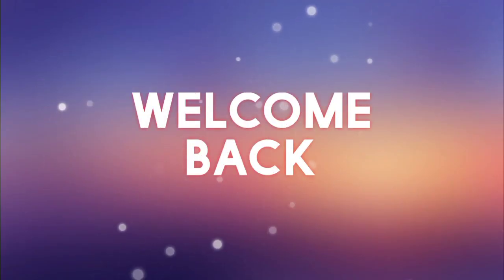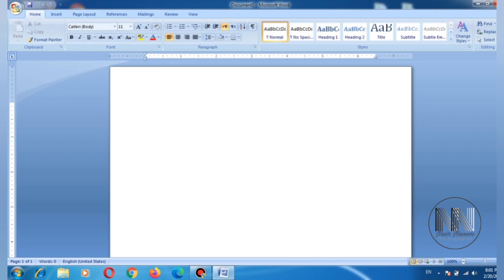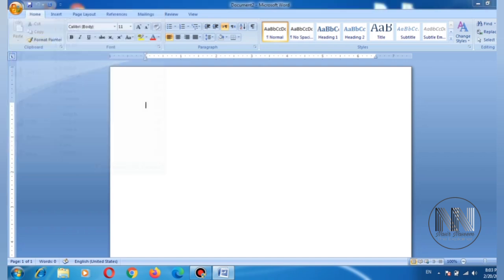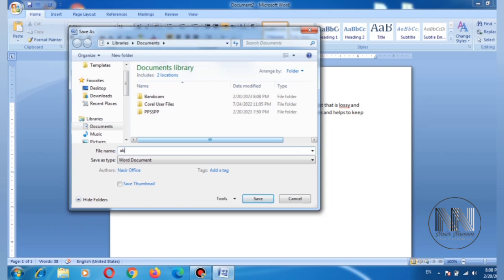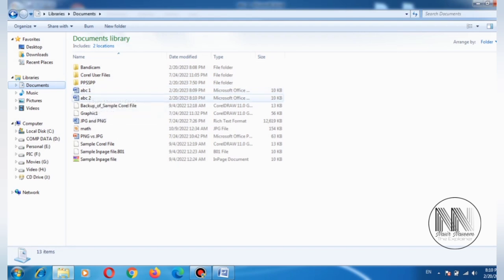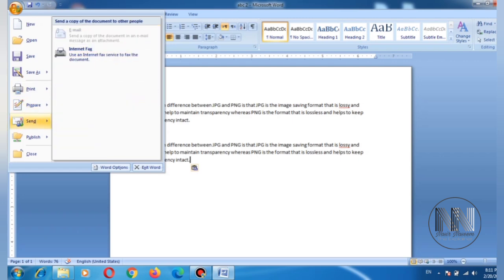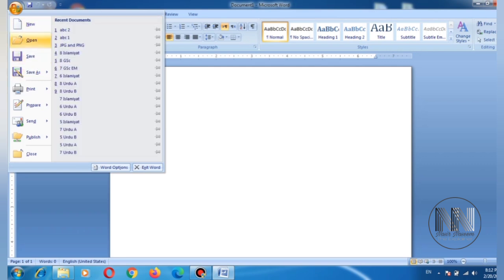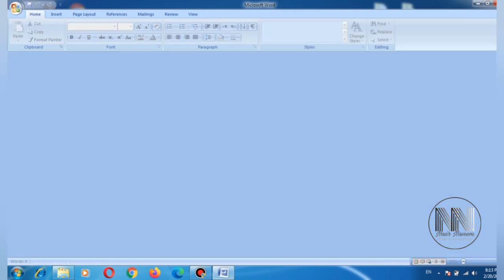MS Word beginner tutorial lecture 2 || Document related menu is explained || Mastering the MS Word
In this video we learn Microsoft World Tutorial.
Microsoft Word step by step tutorial for the beginners | Lecture 2 first screen is explained

Microsoft world tutorial,ms-world for beginners,Microsoft world for beginners,Ms-world 2023,Ms-world 2022,Microsoft world full tutorial,image's,format,Moved freely,
Protection in Ms-worlds,ma Word tutorial,Ms Word complete course,Ms word download free in laptop,Ms word typing jobs from home without investment,Ms word tutoring,Ms word page numbers setup,Ms word beginner tutorial pdf,Ms Word step by step course for everyone, Ms Word 2023, Ms Word basics, introduction to Ms Word 2023, Basic computer training, document creation in WordPad,